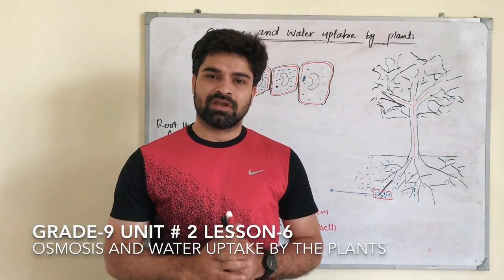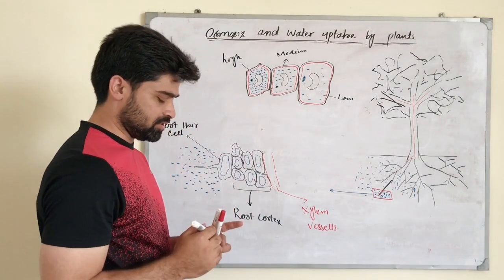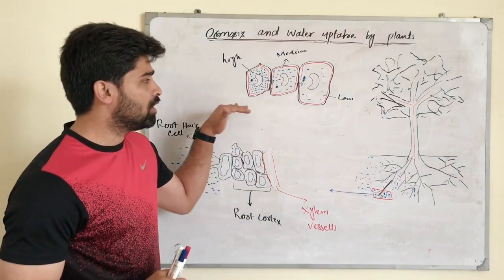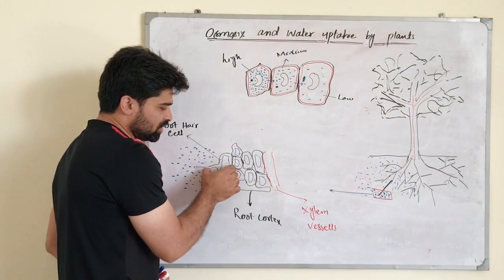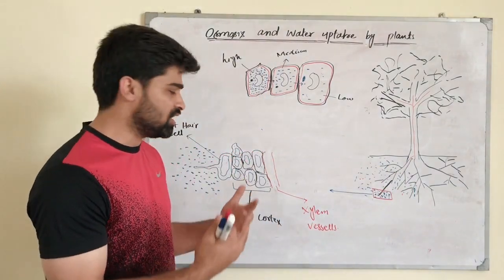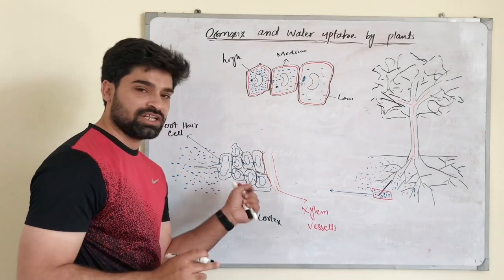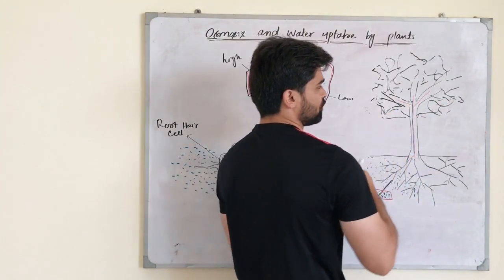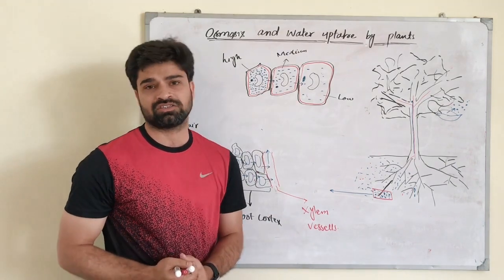Grade-9 (O Level) Biology Unit # 2 Lesson 6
Dr Majeed Zafar
Biology